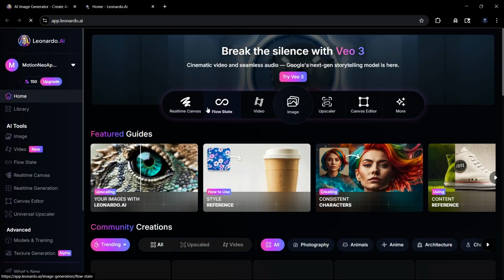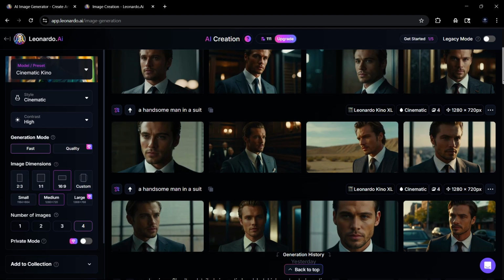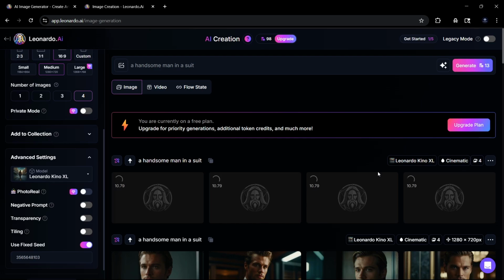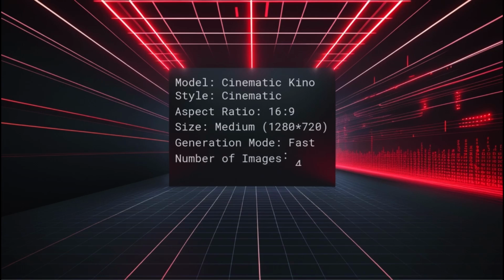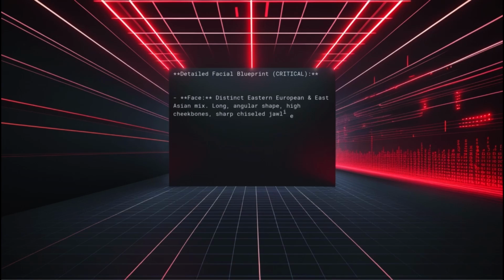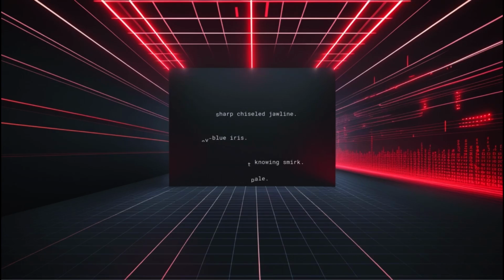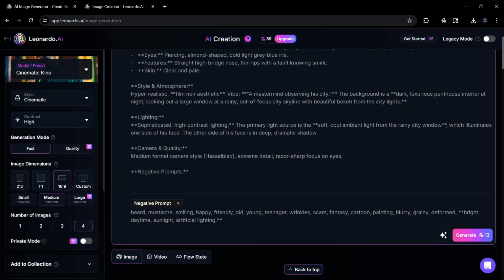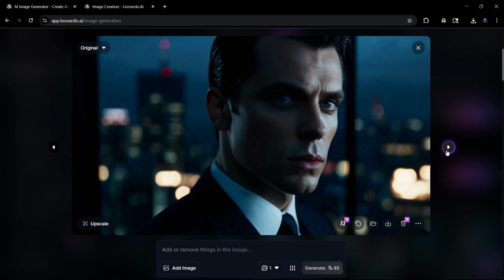How to Create Consistent AI Characters for FREE | The Ultimate Method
Struggling with AI Character Consistency? You're facing the wall that separates random image generation from true digital storytelling. In this masterclass, we don't just crack the code; we give you the key.

Unlock your first professional digital actor. Download the final image, the Golden Prompt, and the Golden Seed used to architect Moriarty. Your key to creation is waiting:

This is more than a tutorial; it's a blueprint for control. Inside, you will learn to:
► Decode the true reason your AI characters are inconsistent.
► Master the 'Fixed Seed' and understand why it's only 25% of the solution.
► Architect with the complete 5-part formula for perfect character consistency.
► Command the AI by engineering a 'Detailed Facial Blueprint'.
► Sculpt your vision with Negative Prompts, turning random outputs into a masterpiece.
► Transform your process from a game of chance into a "treasure hunt" for the perfect shot.

It's time to stop generating and start architecting. This is The Creator's Key.

Chapters:
0:00 - The Wall of Chaos
0:18 - Your First Digital Actor (The Free Gift)
0:45 - The Tools We're Using (100% Free Method)
1:45 - The 'Seed' Problem
4:53 - The Complete Consistency Formula
5:45 - Engineering a Facial Blueprint
6:55 - The Sculptor's Chisel (Negative Prompts)
7:47 - The Final Treasure Hunt
9:07 - The Secret to Perfect Control